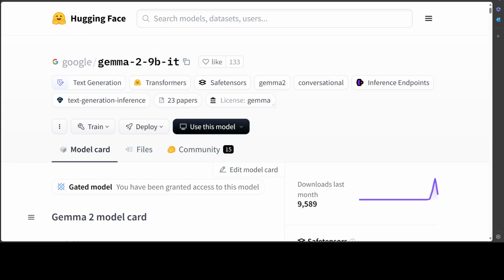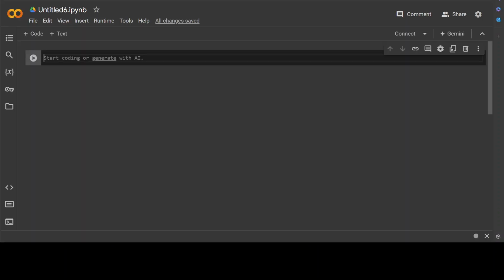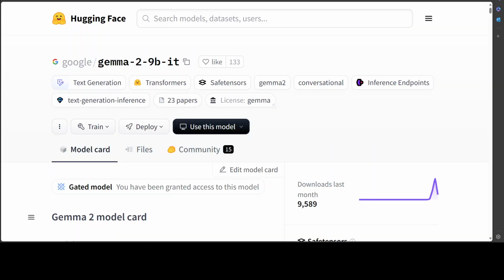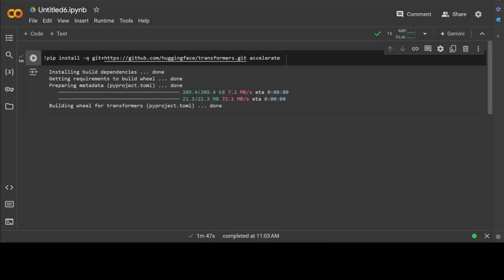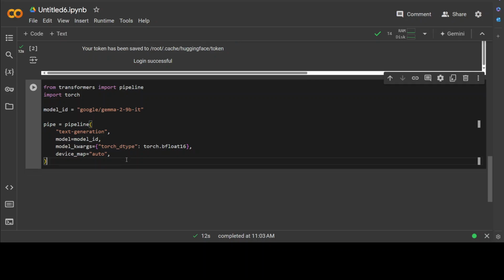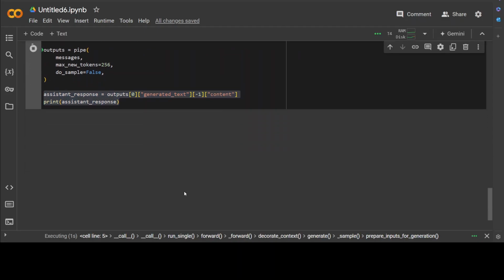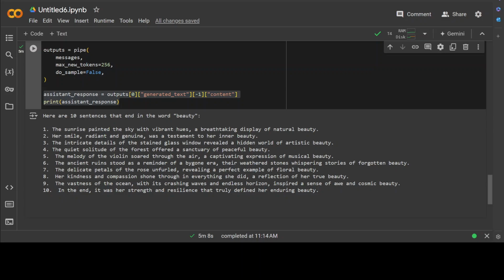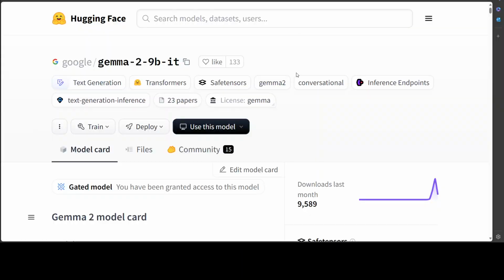Run Gemma 2 9B Model on Free Google Colab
This video installs Google's Gemma 2 model on free Google colab. It is a family of lightweight, state-of-the-art open models from Google, built from the same research and technology used to create the Gemini models.